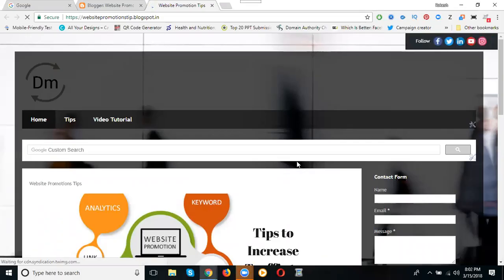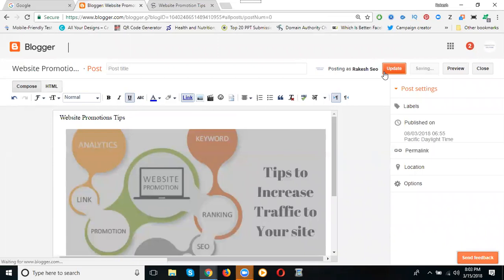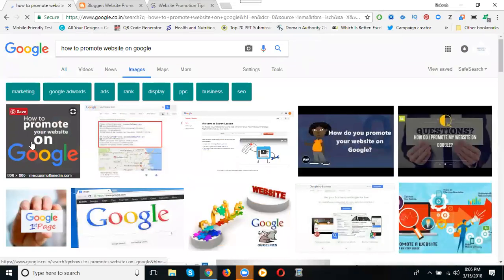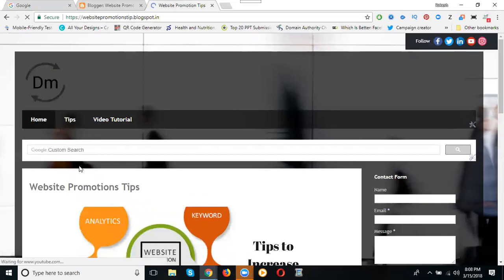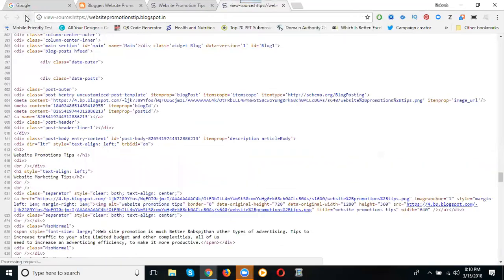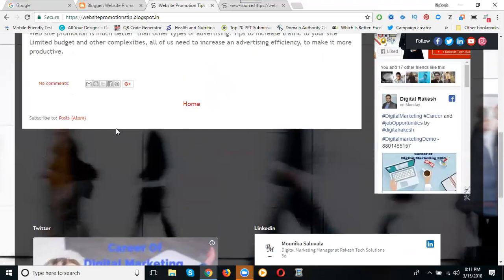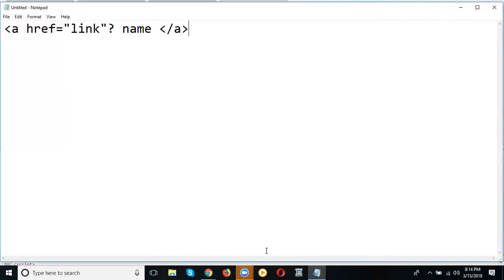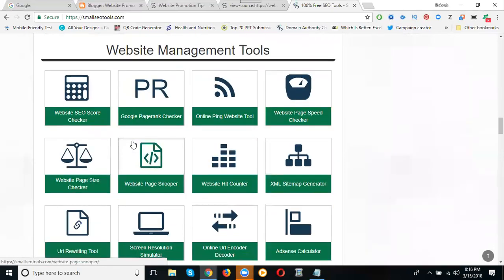How to Add Alt Tag to Image | Header Tag | Anchor Text in Blogger / Blogspot | Rakesh Tech Solutions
Learn This Training Video How to Add Alt Tag to Image, Header Tag, Anchor Text in Blogger / Blogspot Tutorial By Digital Rakesh